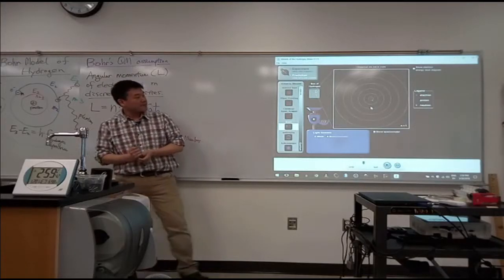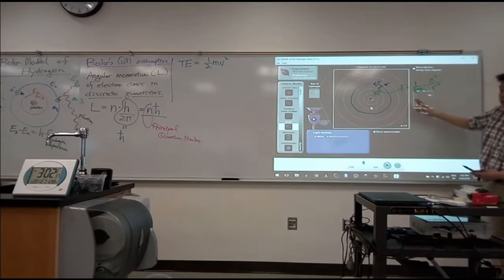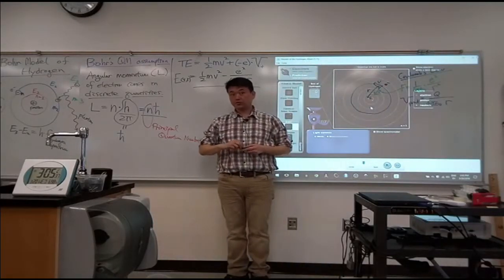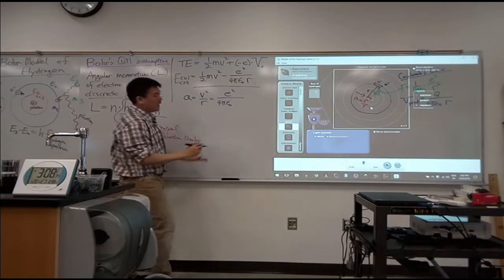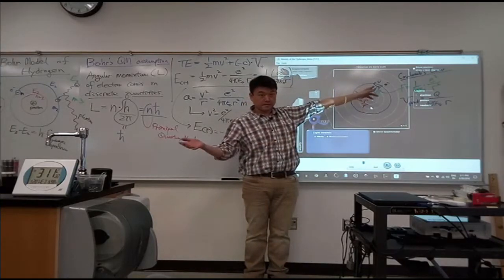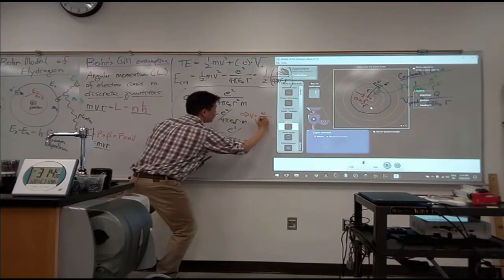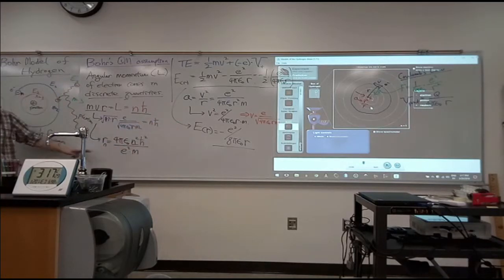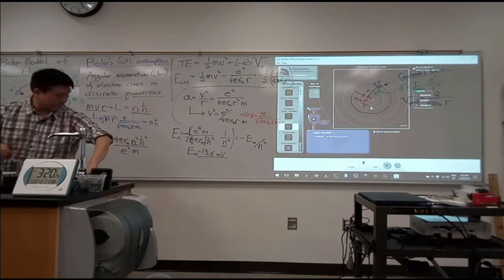Physics 4C - Atomic Structure - Bohr Energy Derivation